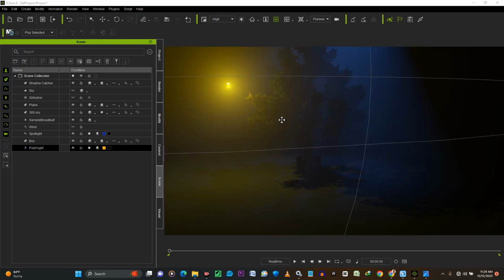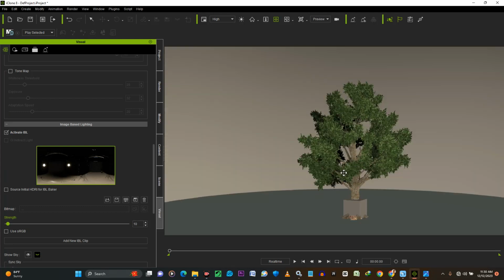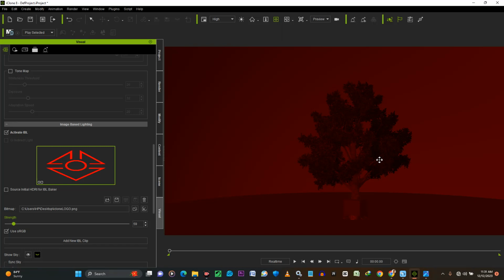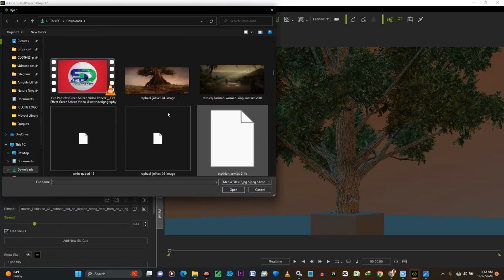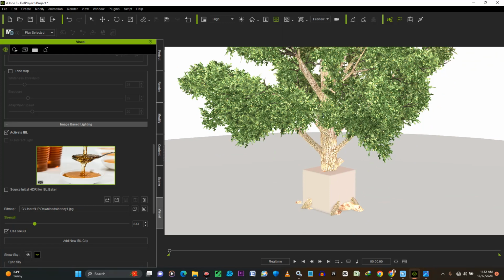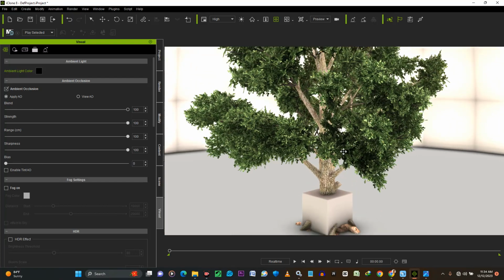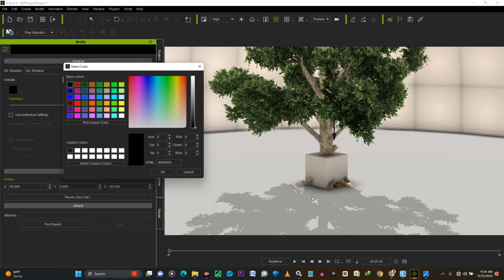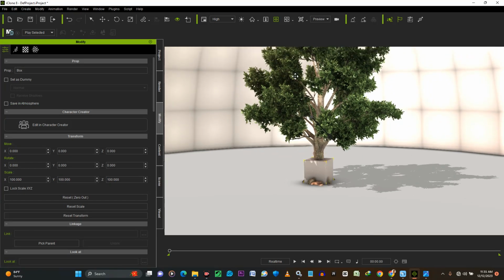iClone 8 | Best Tips For Beginners | Part 6